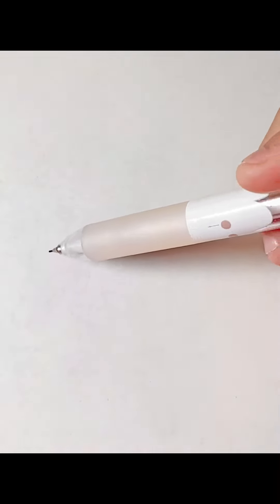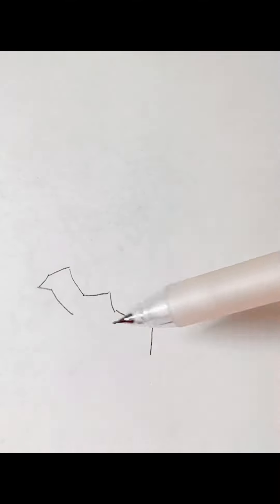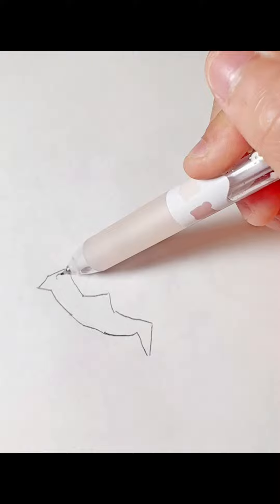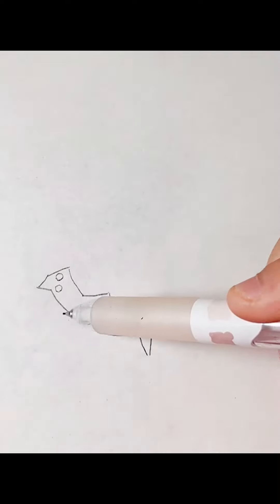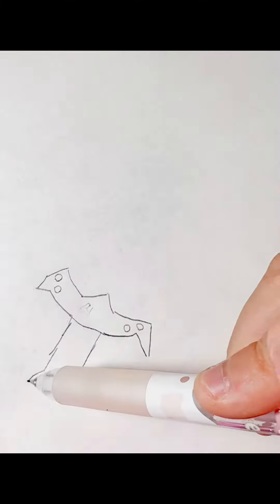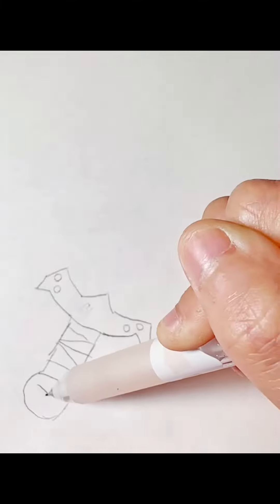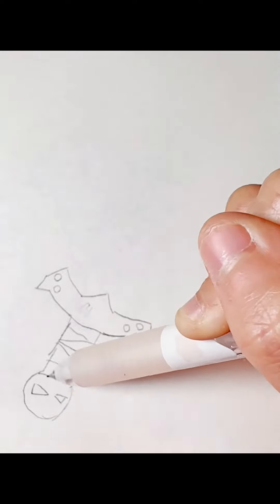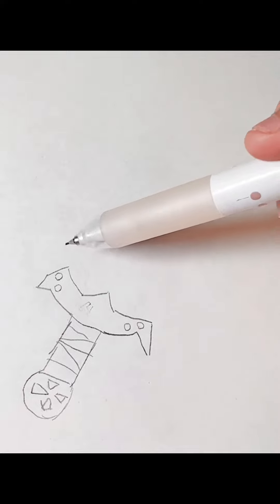How to draw Dark Blade | Blox Fruits Roblox